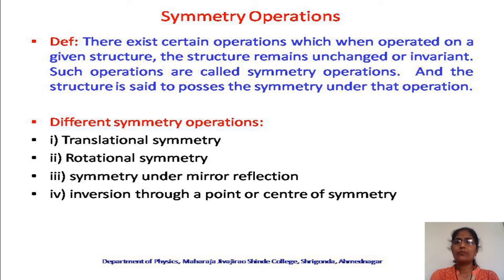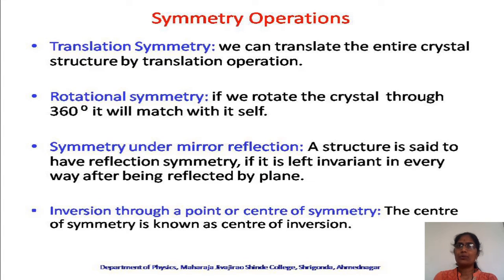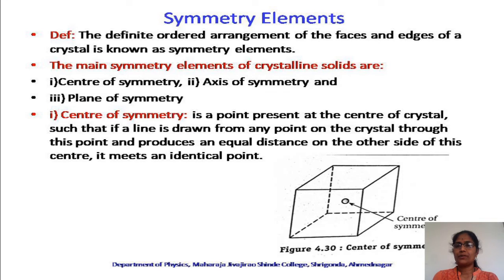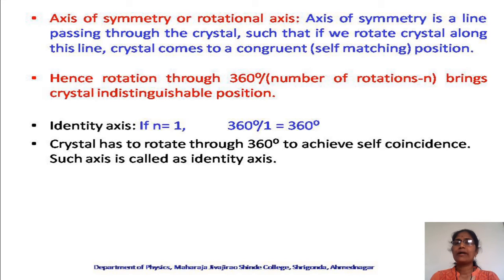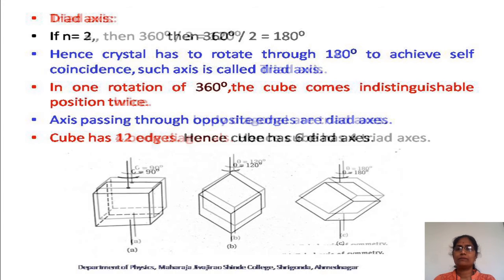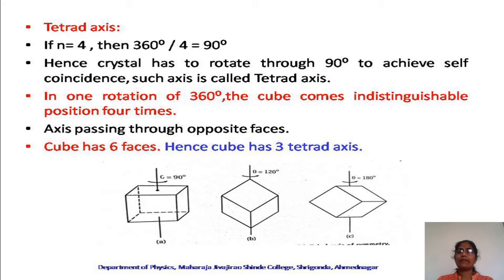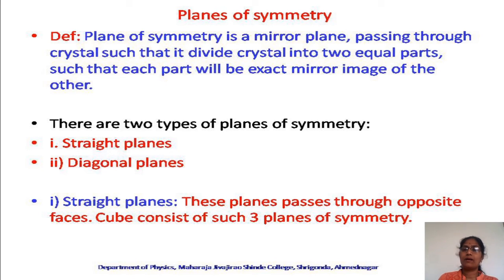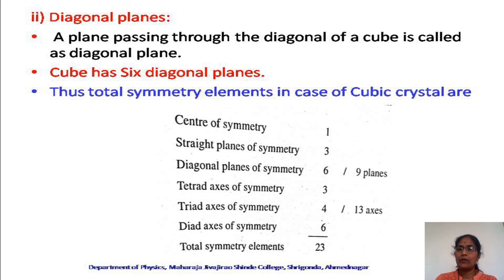L15 Symmetry Elements MP4